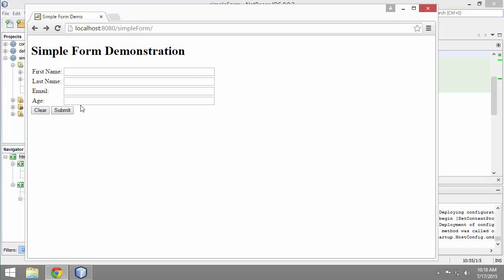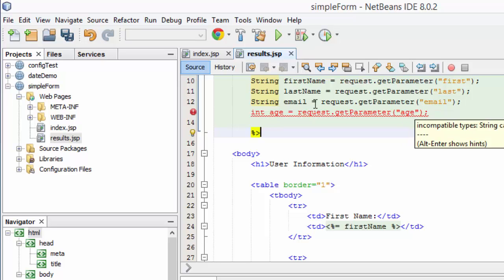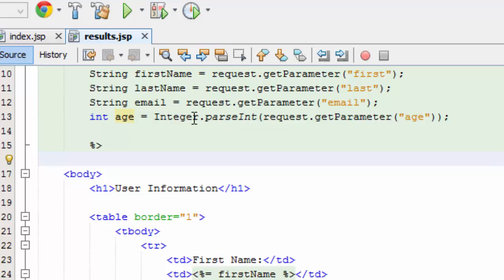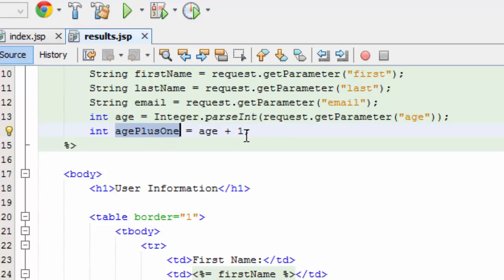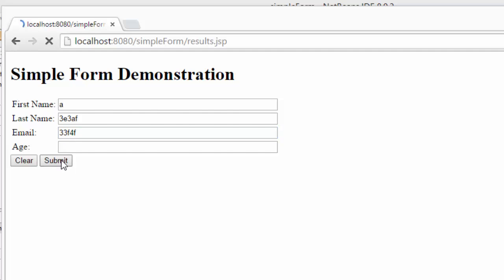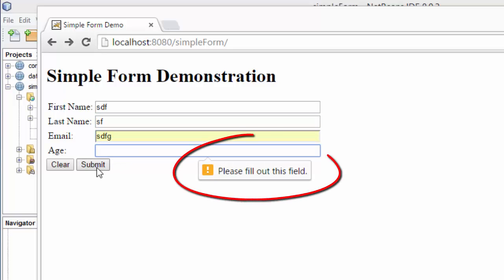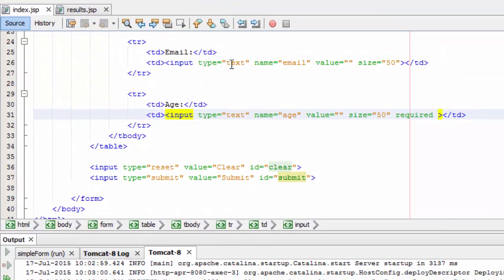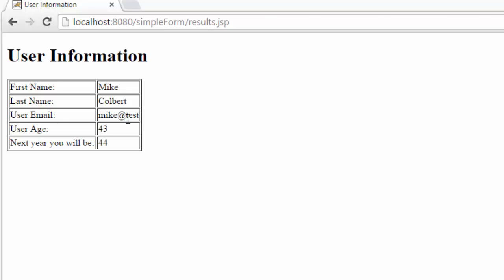Simple JSP Form, part 2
A demonstration of parsing data to a different data type, in this case parsing a string to an integer. We also look at required field validation available to us through HTML5 input elements and HTML5 "email" input types.